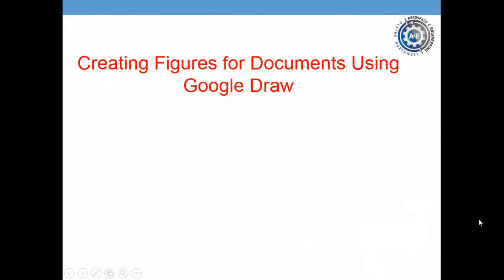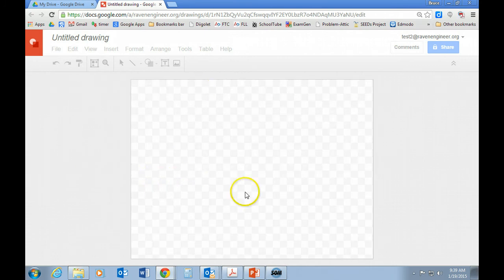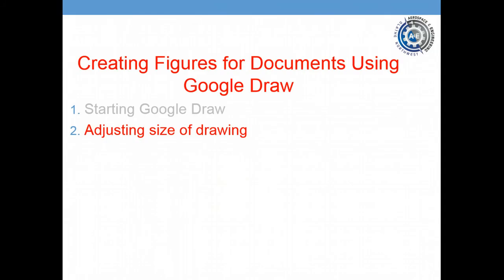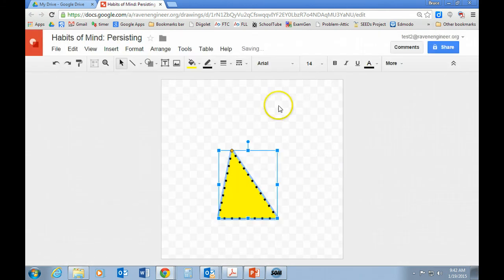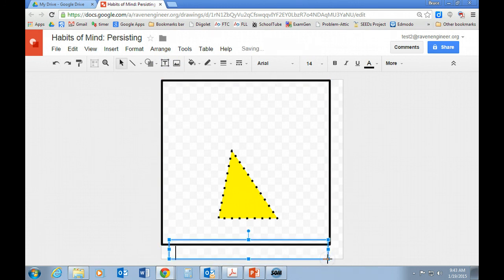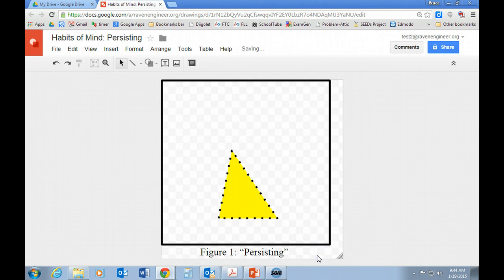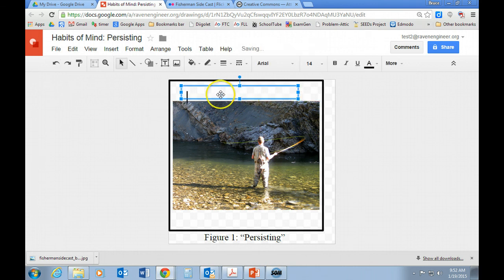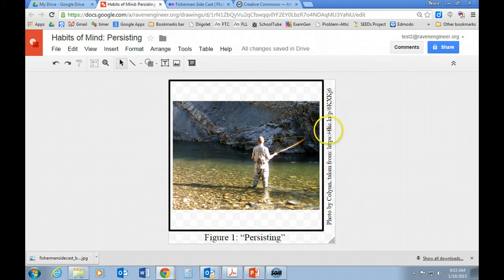Creating Figures using Google Draw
How to use Google Draw to create figures and site sources